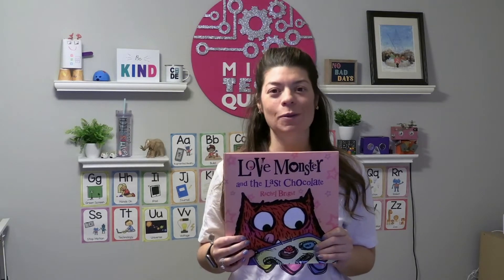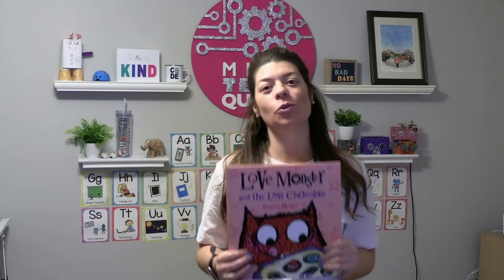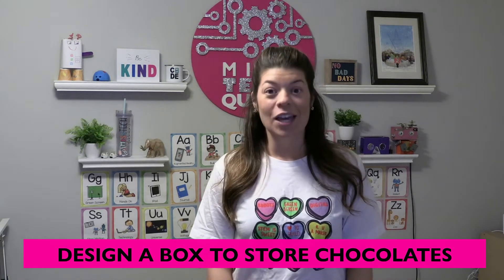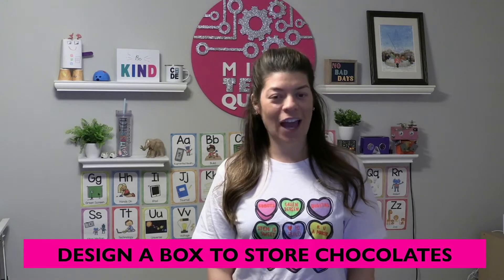Valentine's STEM Activities for Kids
Looking for new Valentine's activities? Try this simple STEM Challenge! This pairs well with The Love Monster & the Last Chocolate!

Valentine's STEM Shirts